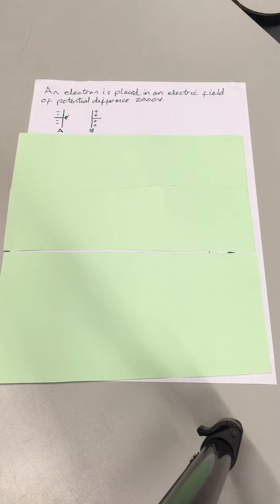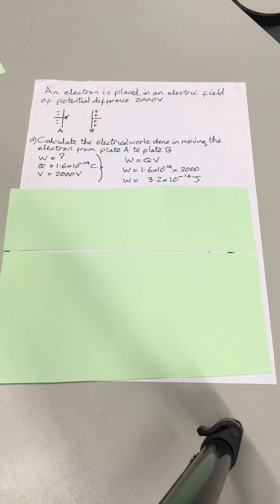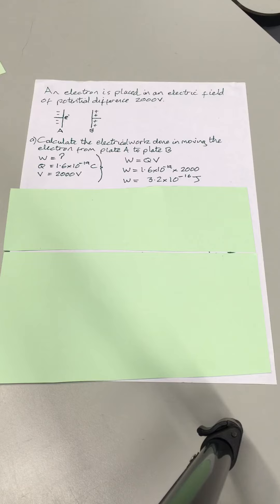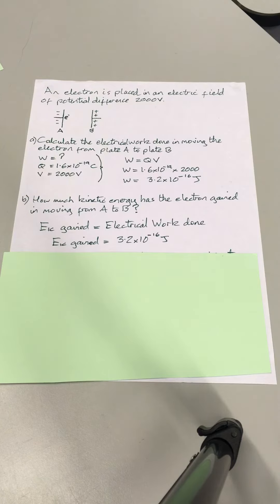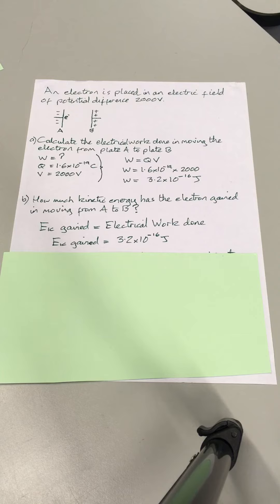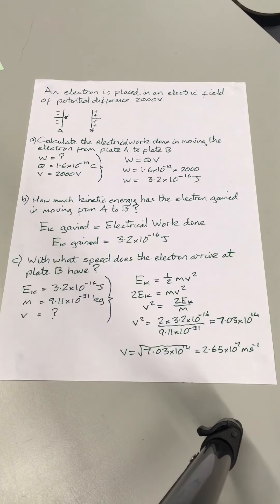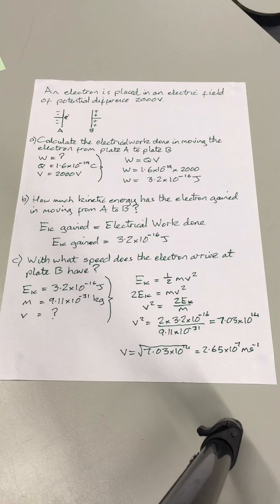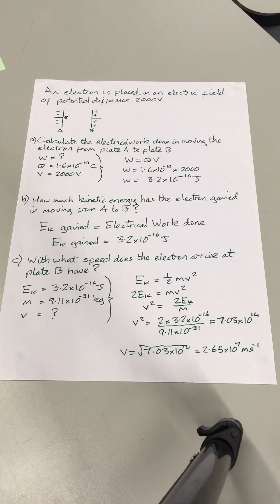Worked example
Got charged particles in an electric field.